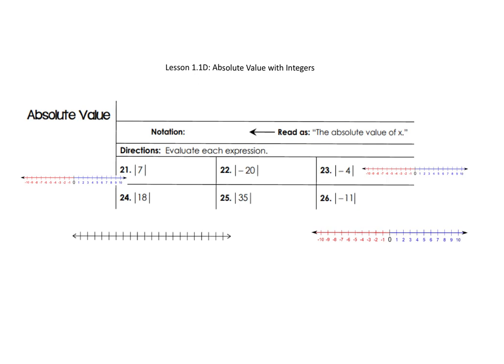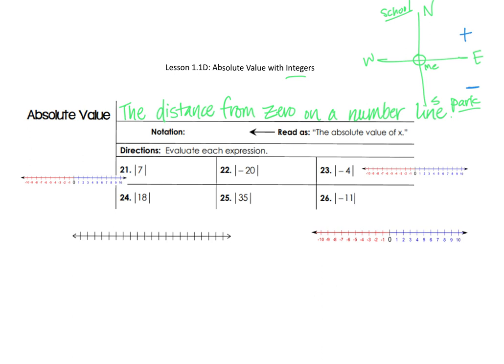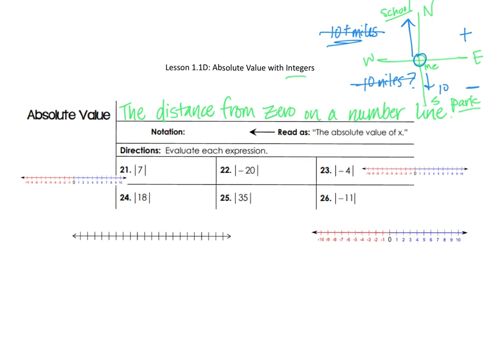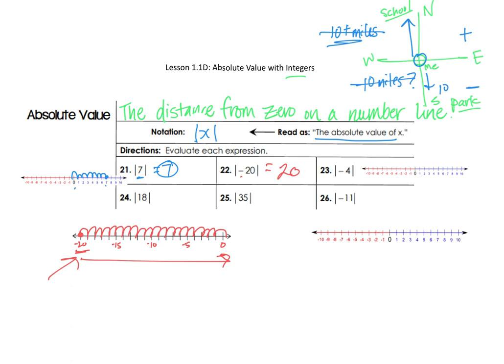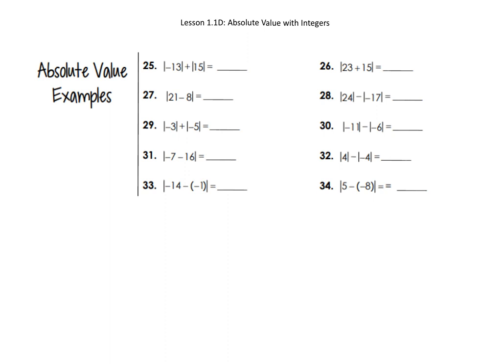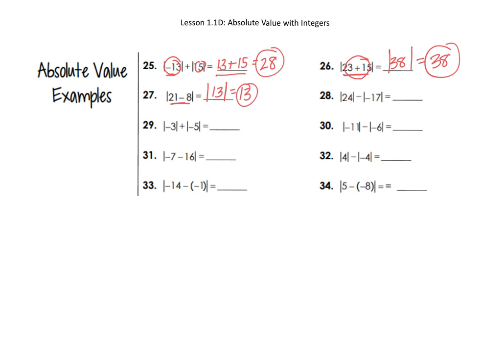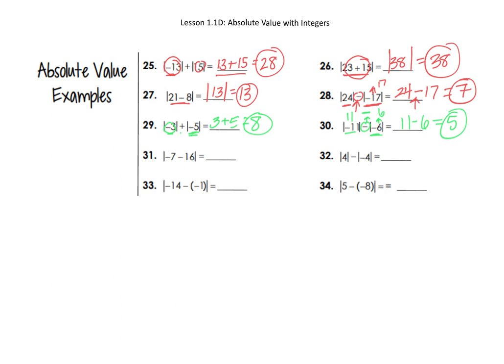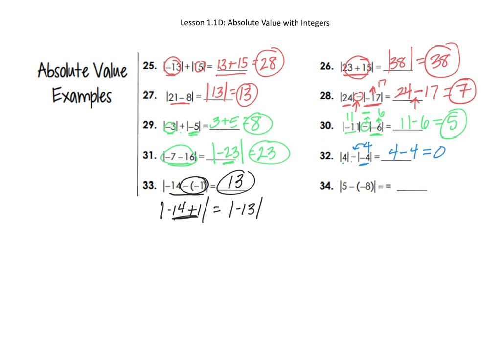Applied Math Lesson 1.1D Video